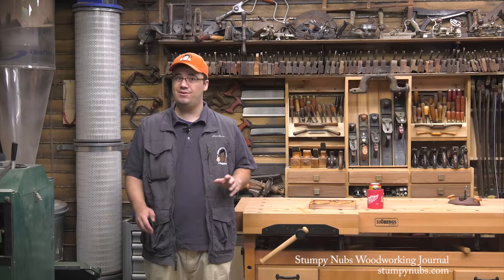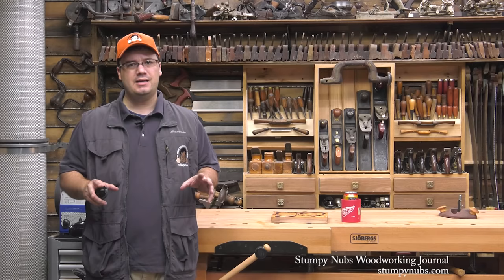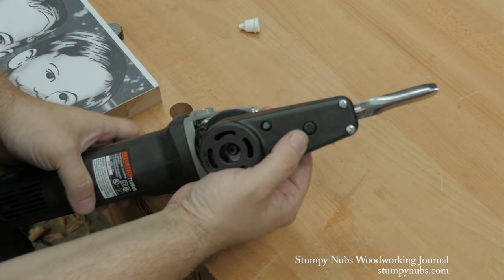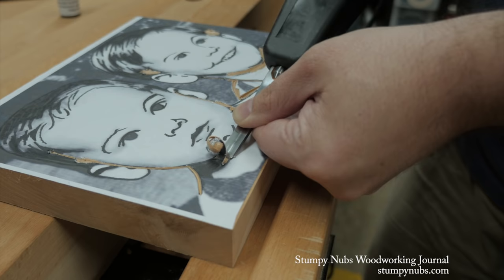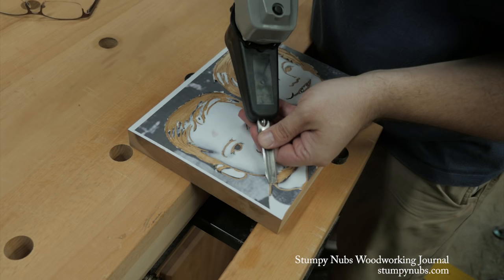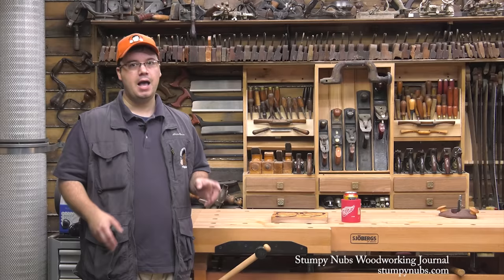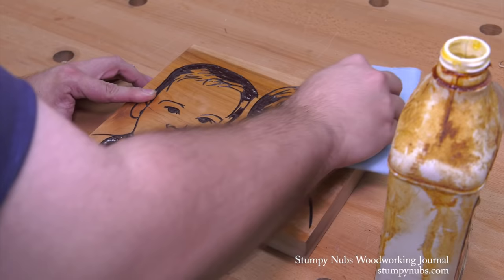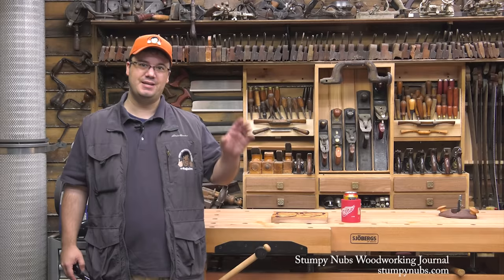How to carve a portrait into wood from a photograph (+ Arbortech Power Chisel review)